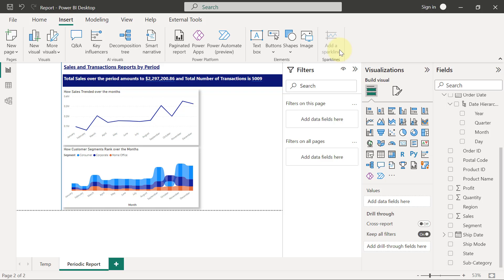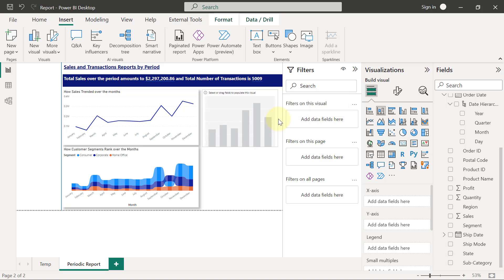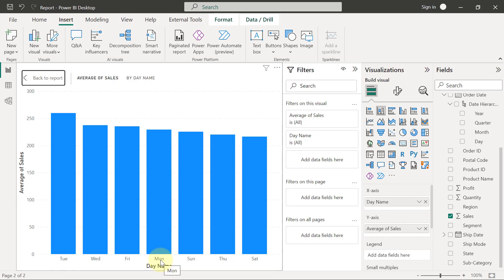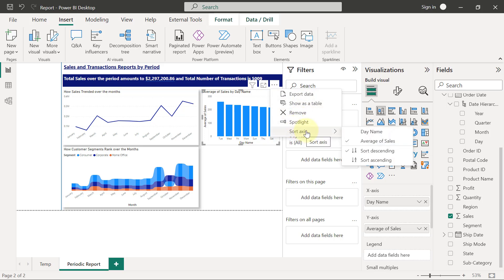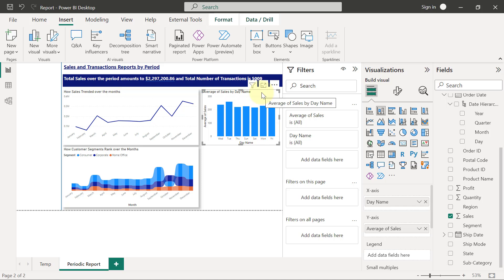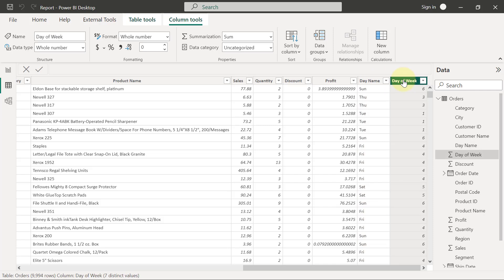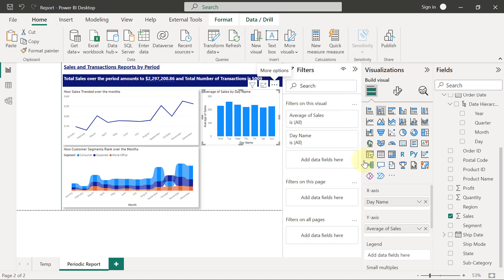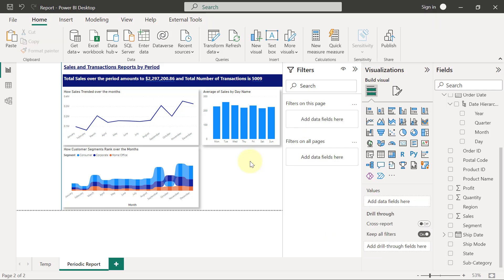37 Sort Chart in PowerBI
How to sort chart in powerbi.